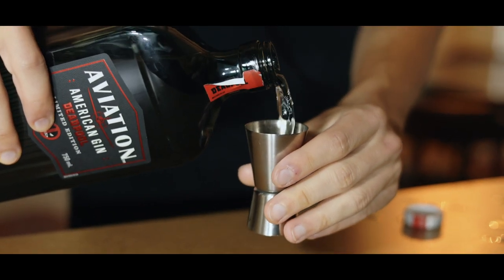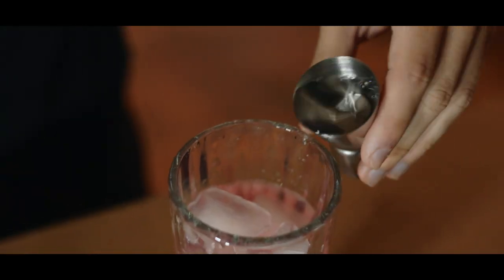I TRIED THE VASECTOMY : Deadpool Edition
Ryan Reynolds made a video on a drink titled "The Vasectomy" and I decided to make it too. In this video we're going to find out if it's good.